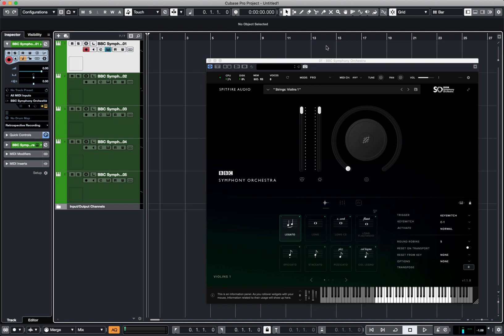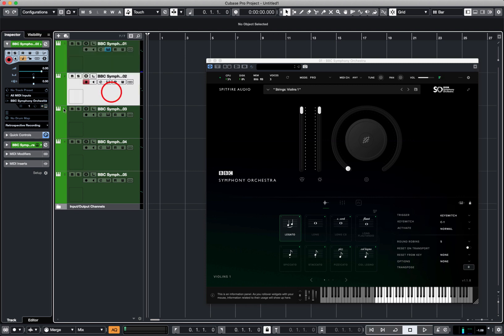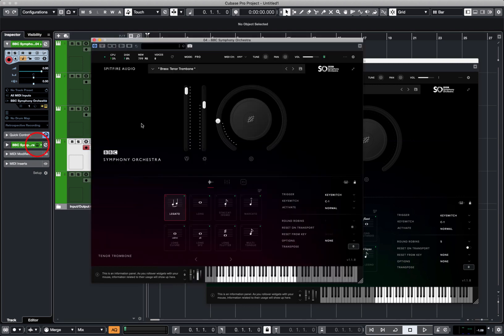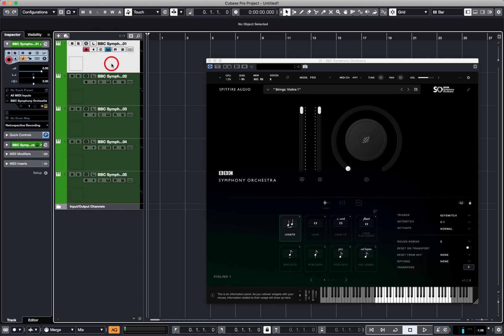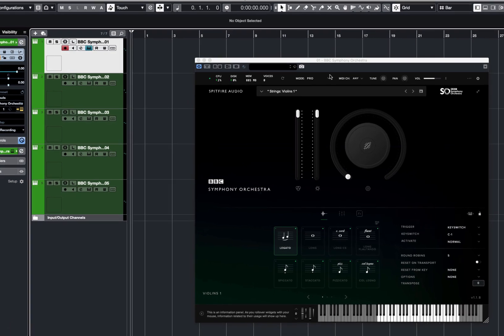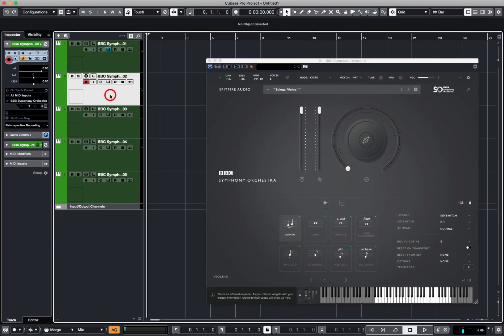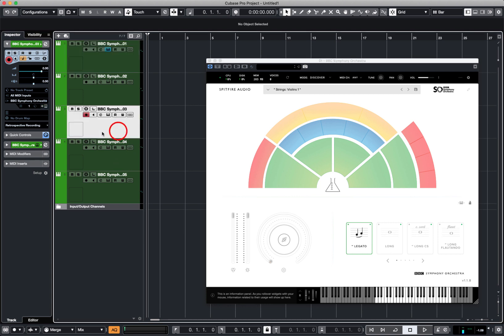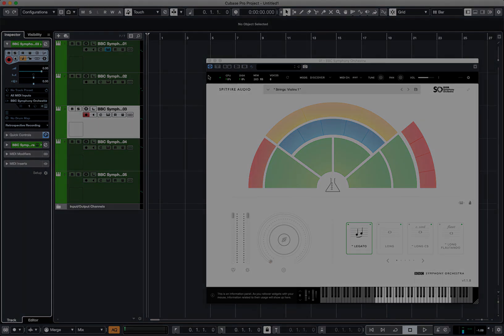Mode switching in Spitfire Audio BBC Sympohy Orchestra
A quick run through how mode switching works in the BBC SO plugin from Spitfire Audio